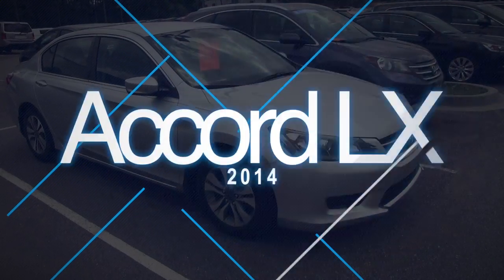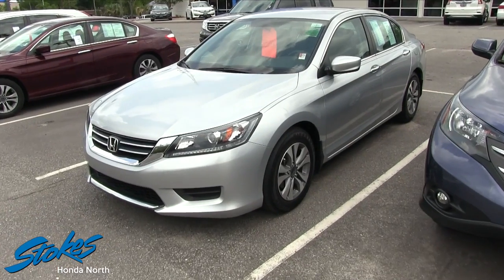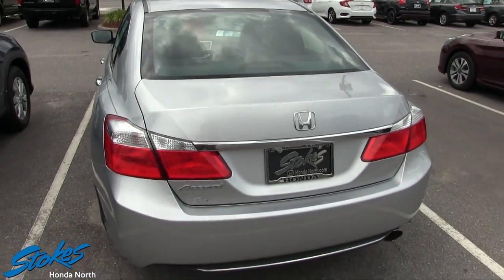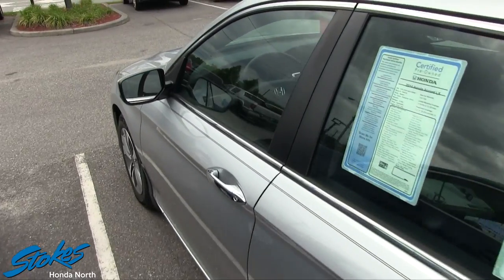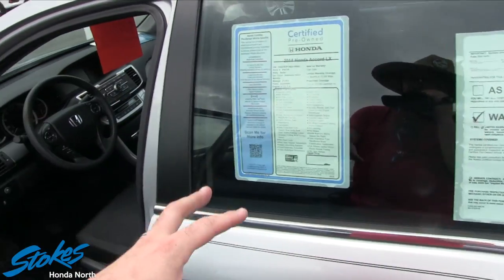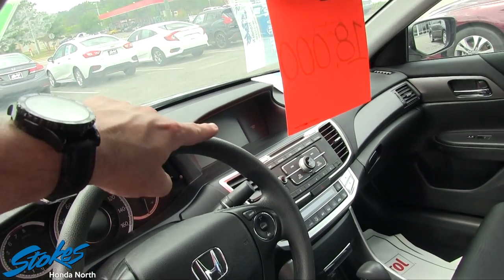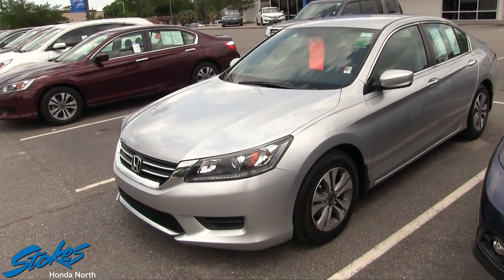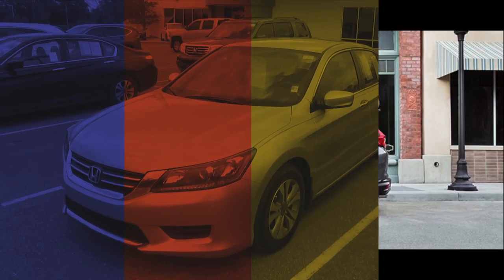2014 Honda Accord LX - For Sale Walkaround Review | April 2017 - Pricing & Condition Report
Here's a super clean 2014 Honda Accord LX for sale at Stokes Honda North. Price tag of $18,000 with Low Mileage and CPO Warranty.